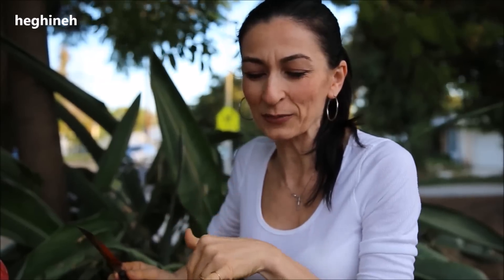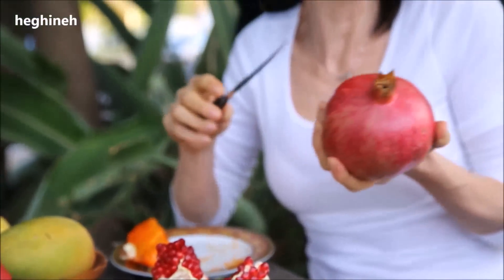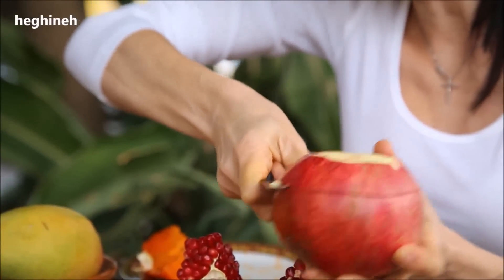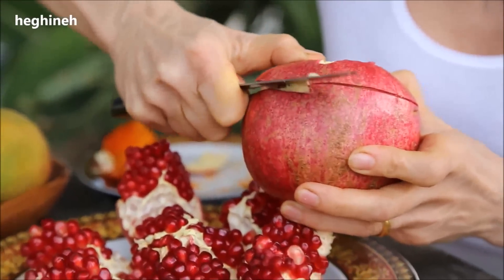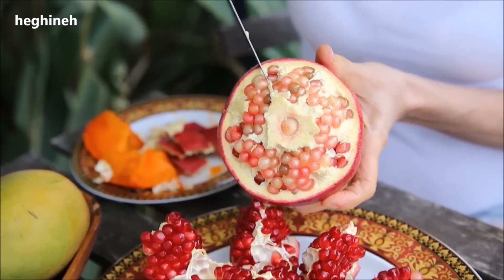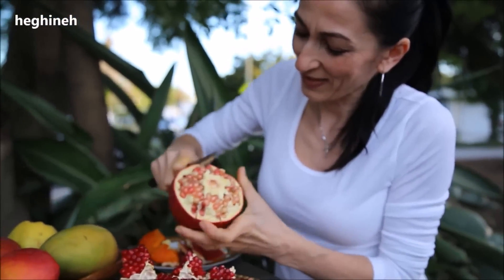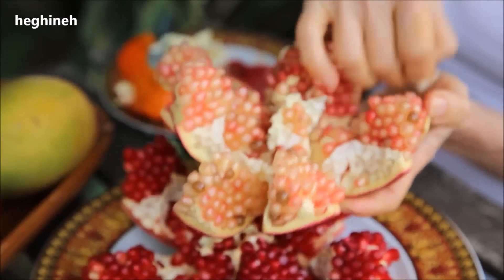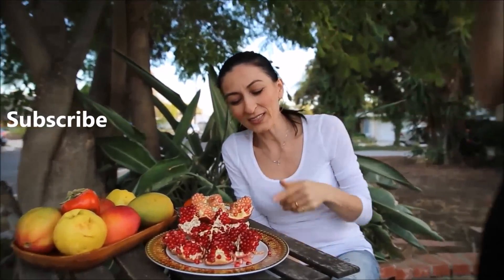How to Peel and Cut a Pomegranate - Heghineh Cooking Show